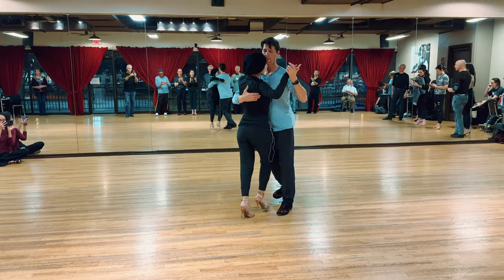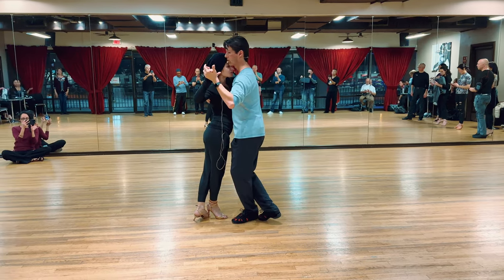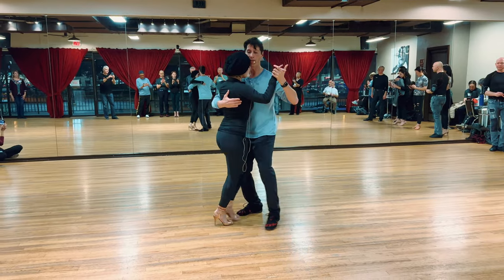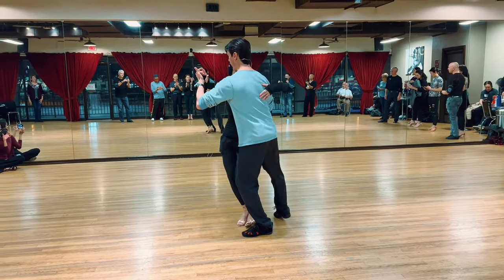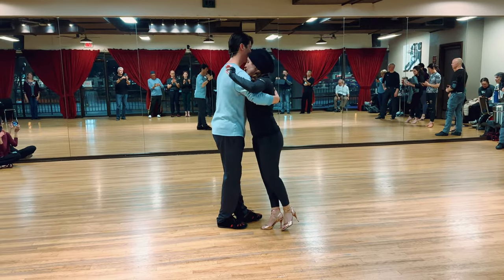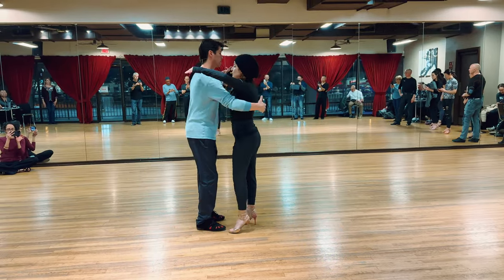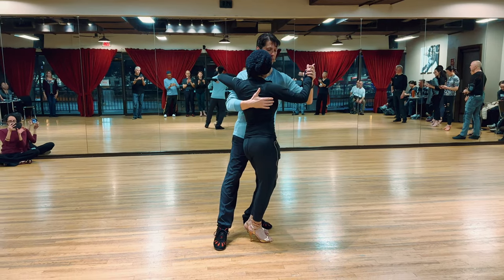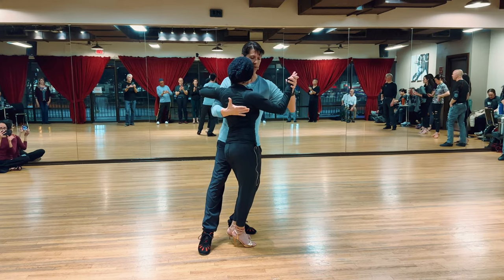TANGO: Counter Back Boleo Leg Wrap(12-13-2023)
Timestamps:
00:00 Intro to Advanced Tango Class
00:10 Counter Back Boleo
00:39 Tango Tip For Follower
01:00 Leg Wrap-Internal Gancho
01:32 Tango Tip for Leader
02:03 Tango Class Demo